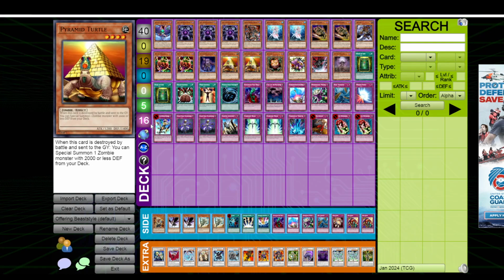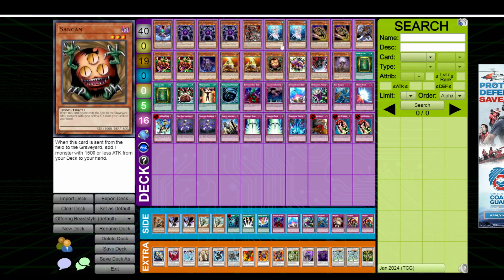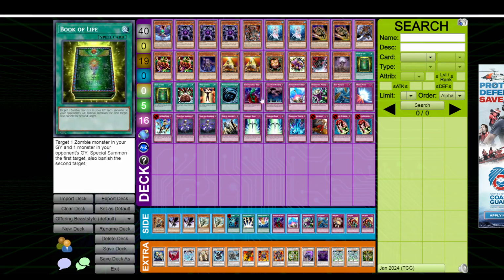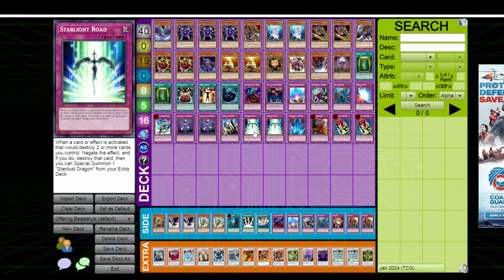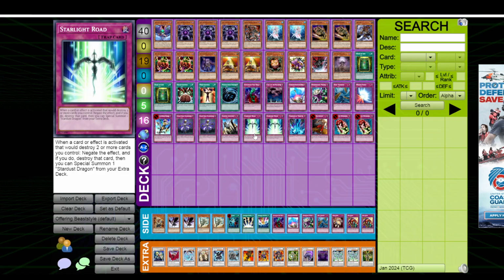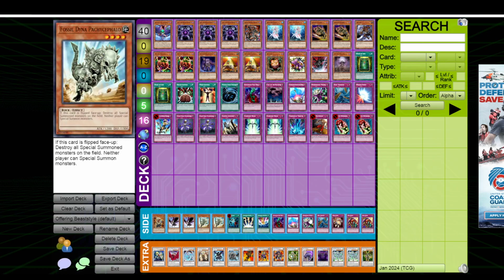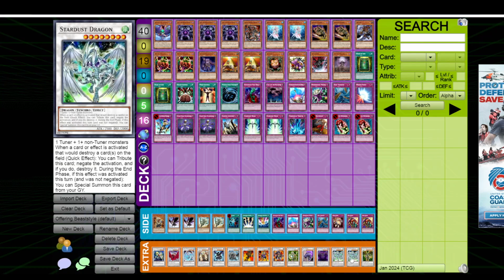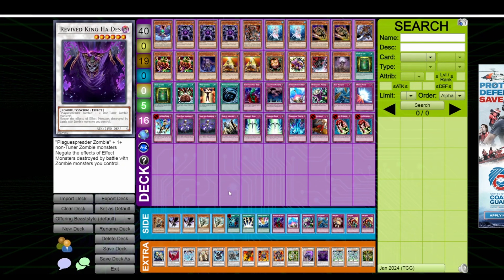New Spicy Zombie Build 9-0 Swiss Top 8 Deck List (140 players) - Edison Format Yugioh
Check out this cool new Zombie build that I piloted to a top 8 finish

Join the beastmode discord server to play in tournaments and Edison war league